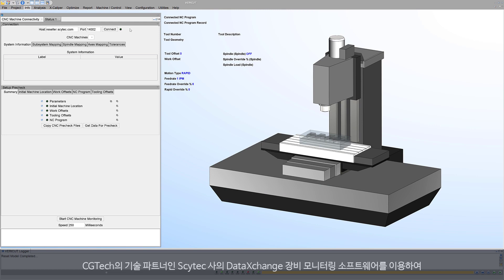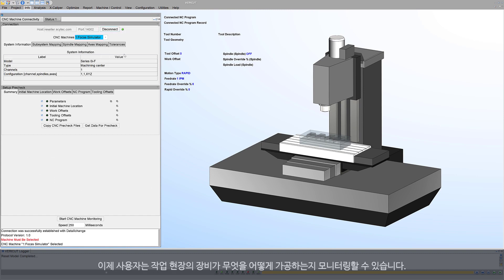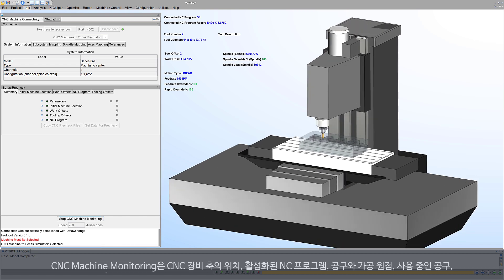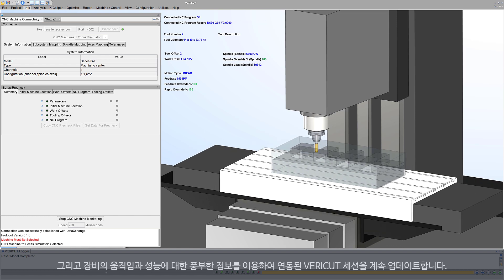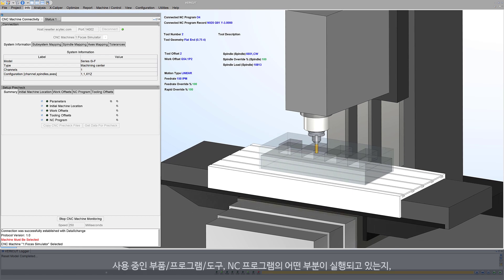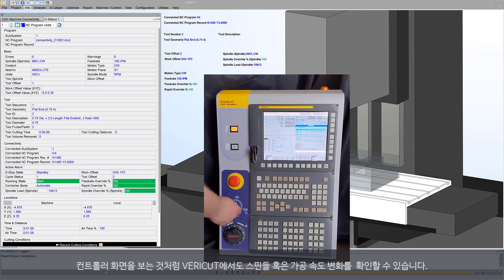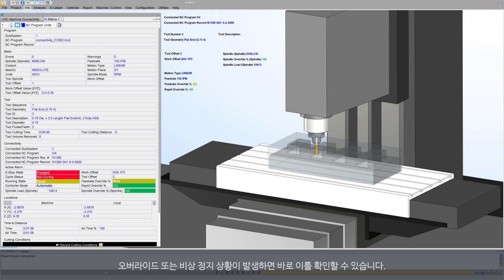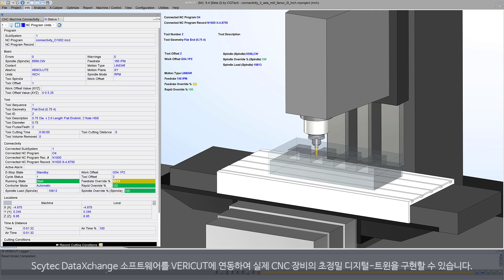VERICUT 9.4 업데이트_CNC Machine Monitoring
What’s New in VERICUT 9.4
VERICUT 소프트웨어의 최신 버전 9.4의 업데이트 내역을 동영상으로 확인하십시오.

CGTech의 기술 파트너인 Scytec 사의 DataXchange 장비 모니터링 소프트웨어를 이용하여 CNC 장비를 VERICUT에 연동할 수 있습니다. 이제 사용자는 작업 현장의 장비가 무엇을 어떻게 가공하는지 모니터링할 수 있습니다. 클릭 한 번으로 실장비와 VERICUT이 연동됩니다.

그 외 주요 업데이트 내용을 확인하세요!
VERICUT 9.4 – Get Connected!

CNC 검증, 시뮬레이션, 분석 및 최적화 소프트웨어 VERICUT이 궁금하시다면 언제든지 문의하세요!